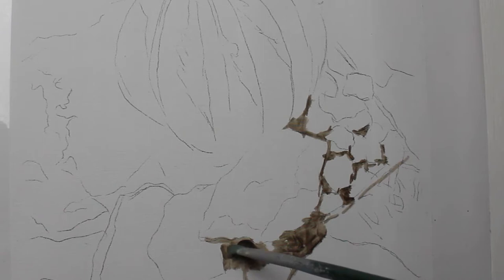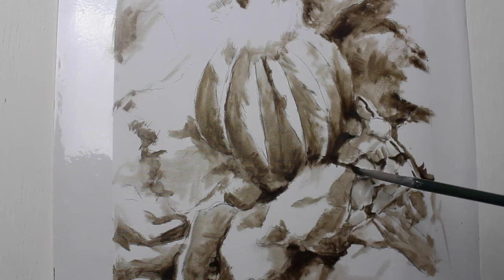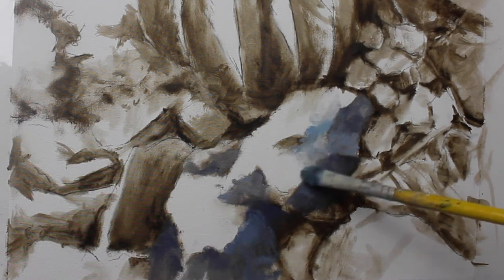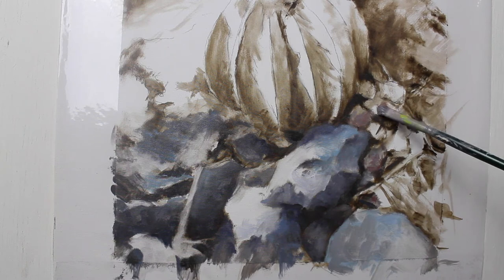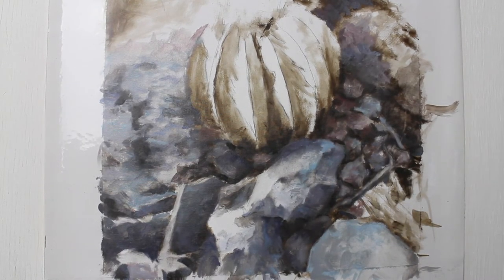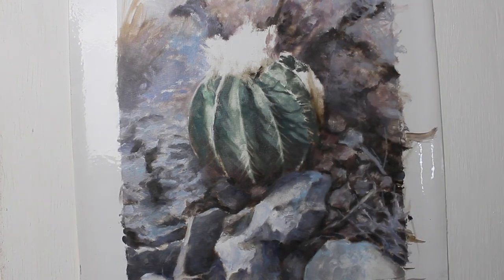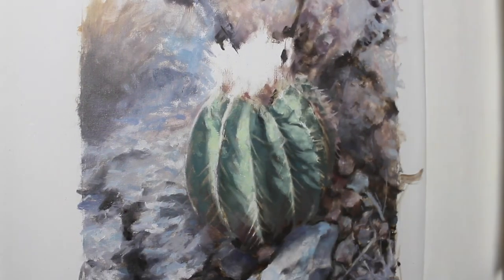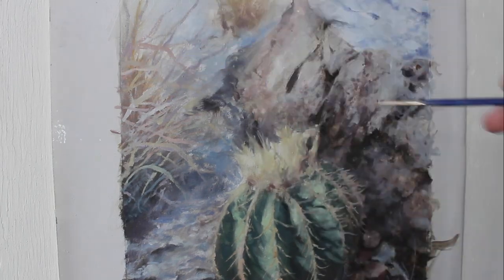Painting Rocks with Oil Paint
This is a quick demo on how I paint rocks with oil painting. Painting rocks can be challenging with all that detail but I'll share the impressionistic approach to painting rocks.